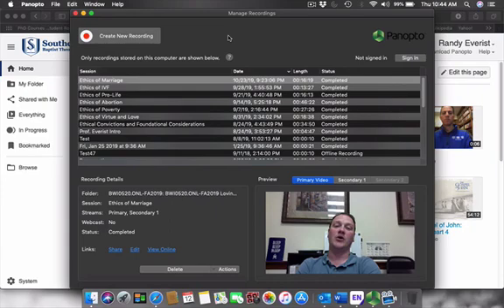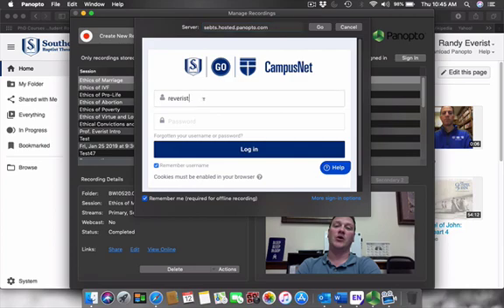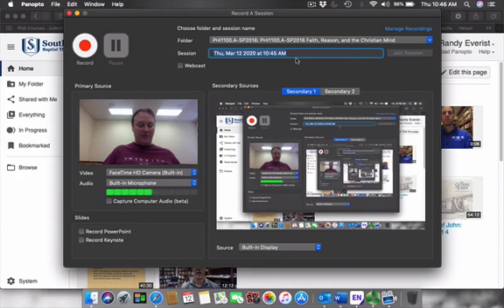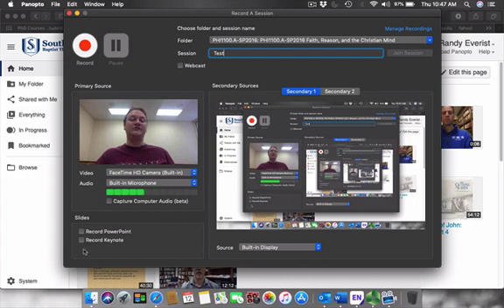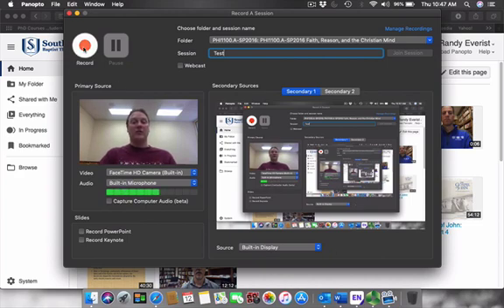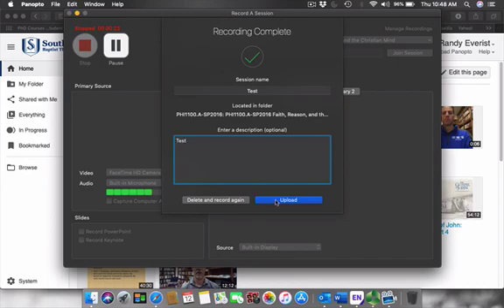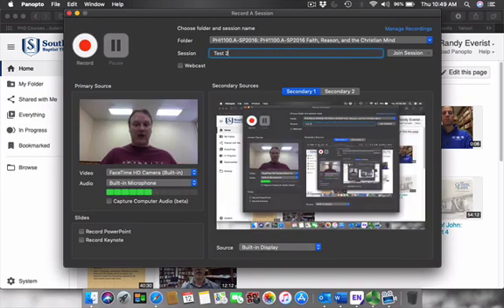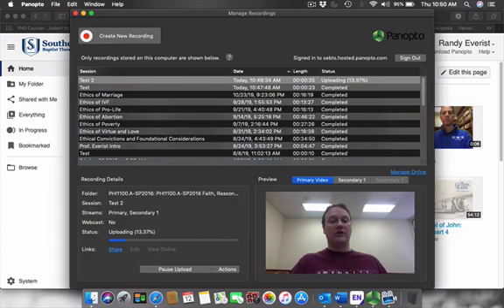How to Record in Panopto on a Mac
In this video, we'll see how to record videos into Panopto while working on a Mac.